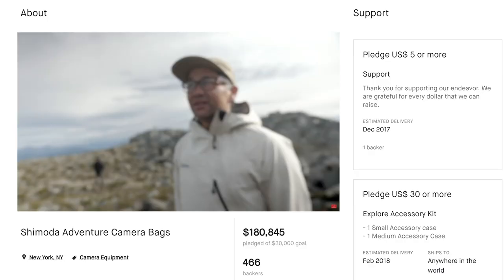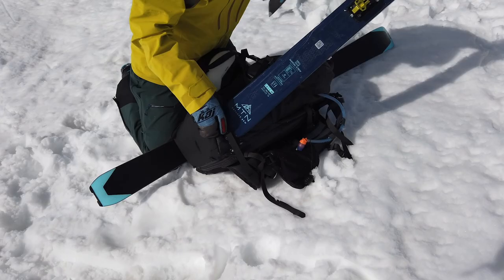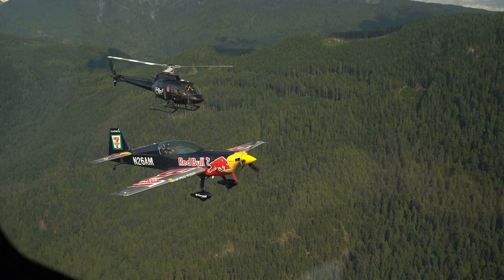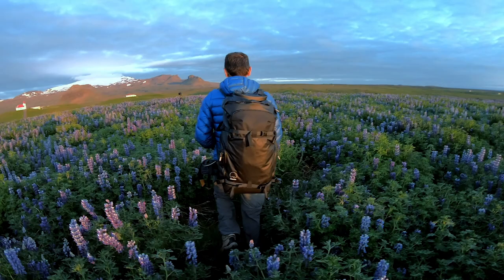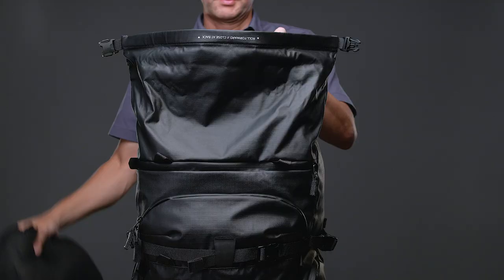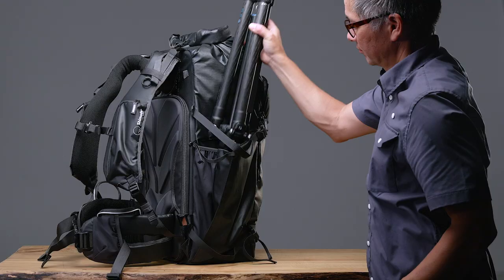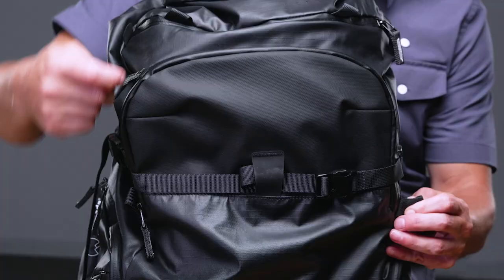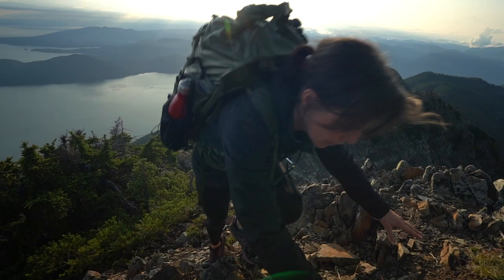Shimoda ActionX Kickstarter Flagship Video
Our new Action X series targets ambitious, aggressive and athletic content creators who love to challenge - not only their photography skills - but the terrain and experiences the earth has to offer.
Action X includes 3 new backpacks, new Core Units, new rollers and an extremely versatile Top Loader that is sure to satisfy the needs of mountain bound creators.